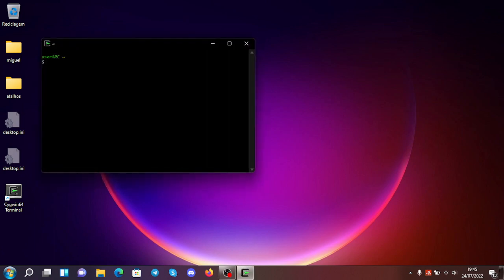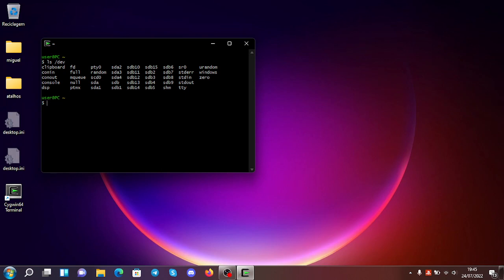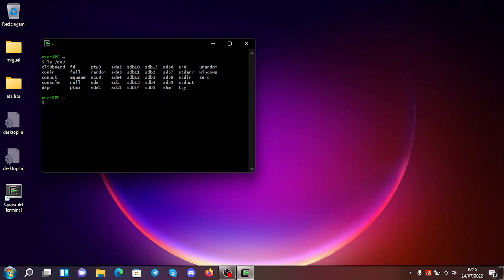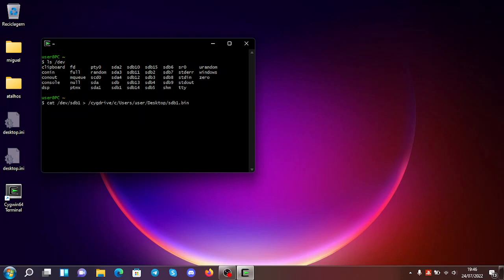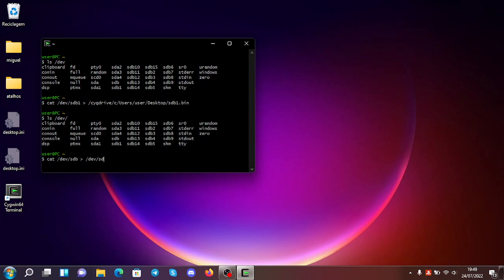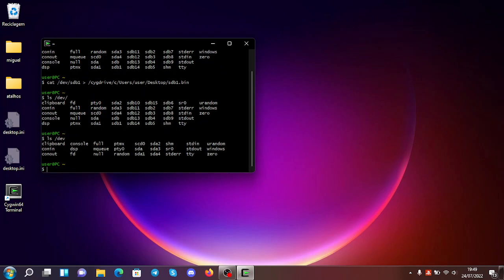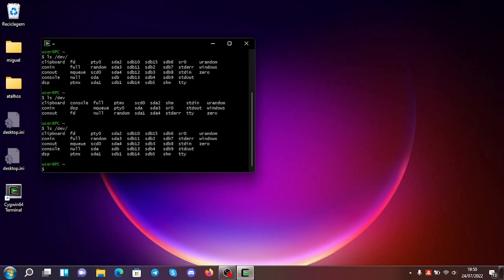Backing Up a PS4 HDD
Today i'm going to talk about how to backup a ps4 hdd for no bd consoles (as well as for safety measures and data safety)

You only need cygwin, or if you're on linux, the command line is enough for you.